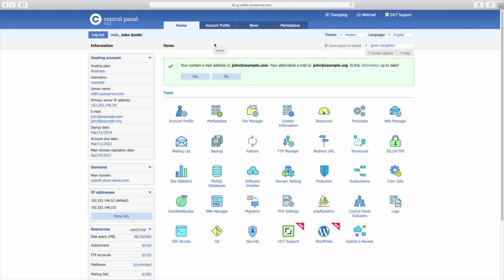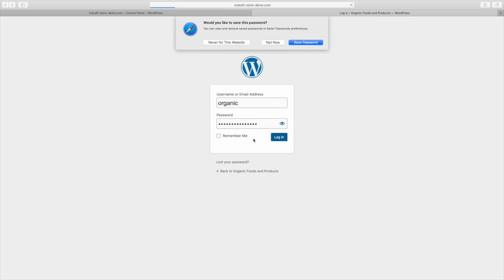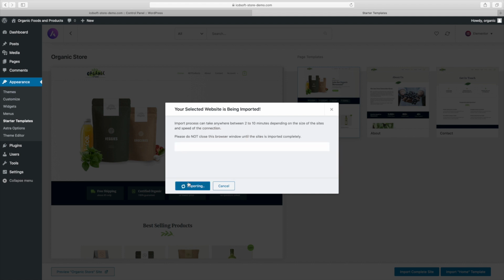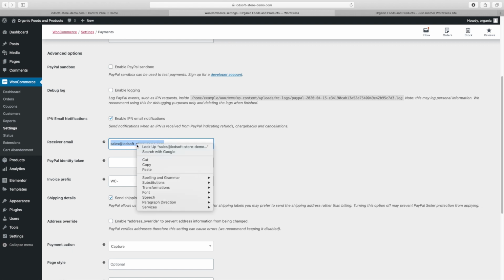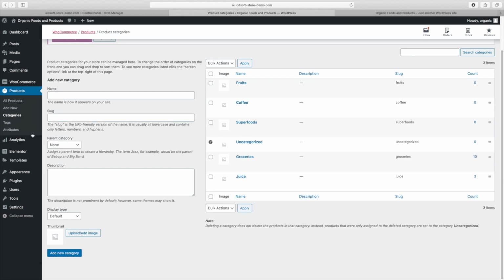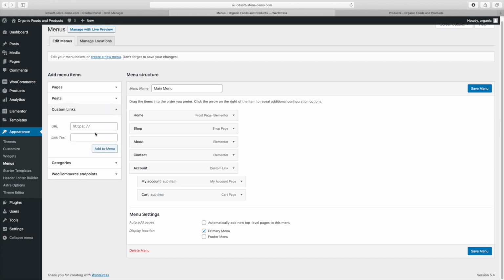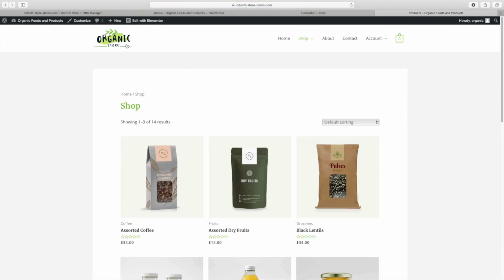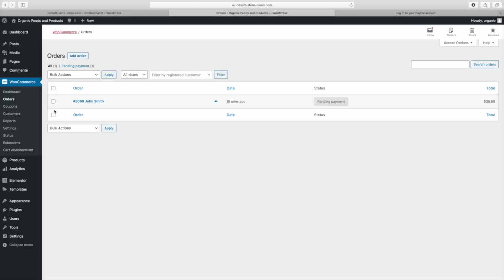How To Create An Online Store In Ten Easy Steps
In this video, we will show you just how easy it is to start an online shopping store using the ICDSoft hosting service and just free tools.

1. Install SSL - 00:50
2. Install WordPress - 01:08
3. Install Astra Theme - 03:08
4. Install Starter Templates Plugin - 03:41
5. Configure WooCommerce - 06:34
6. Create The "Sales" Mailbox On Your Domain And Set Up SPF - 09:50
7. Set Up Products & Categories - 10:45
8. Set Up The Website Menu - 13:46
9. Update The Index Page - 16:00
10. Create a Coupon - 17:40
11. Test Order - 19:12